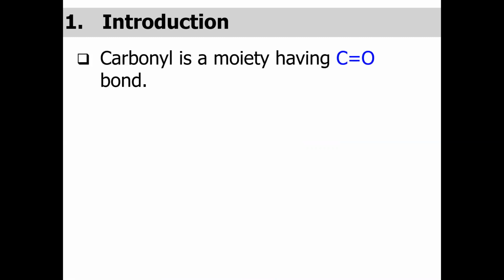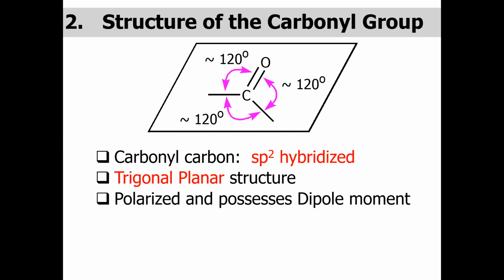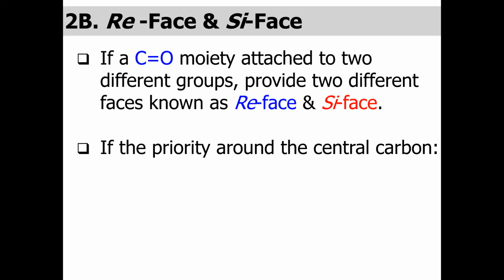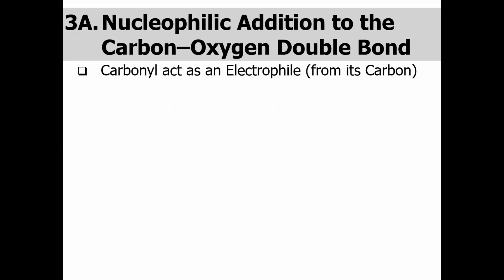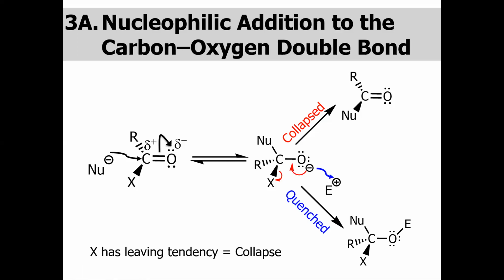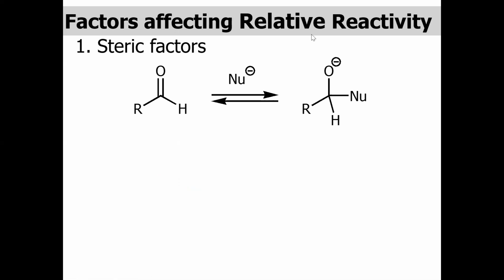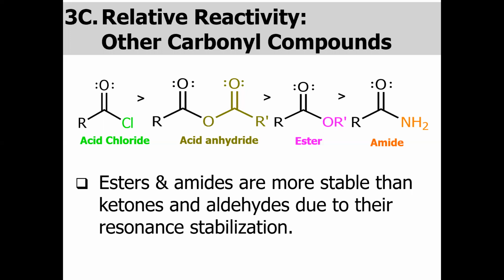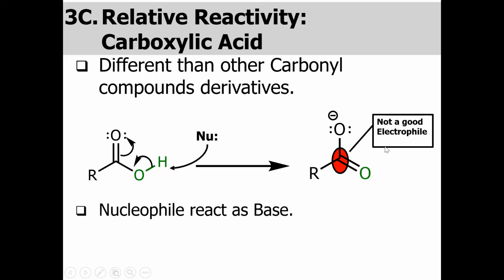Introduction to Carbonyl compounds